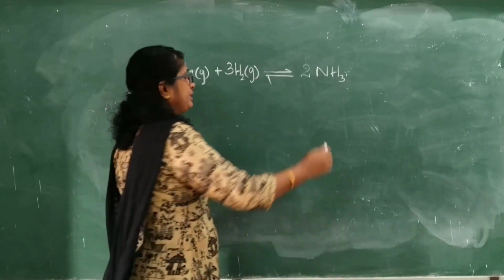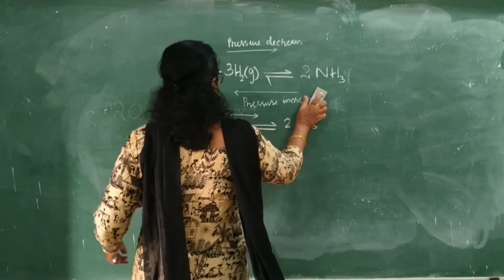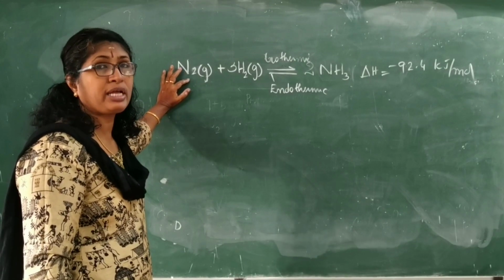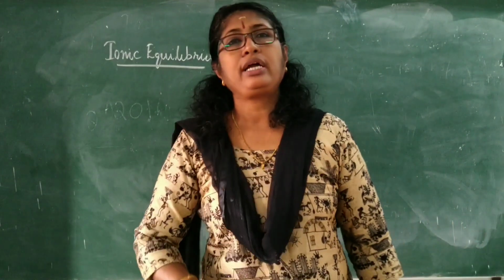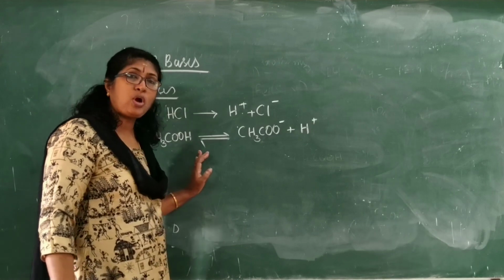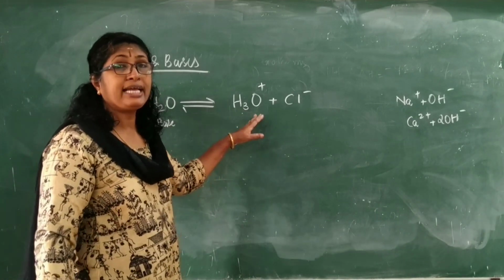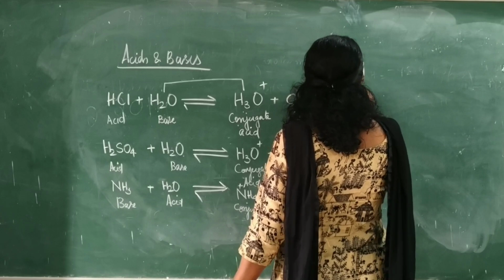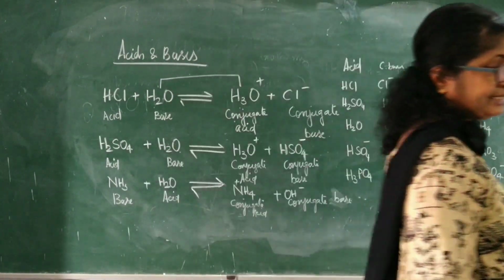Equilibrium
Factors affecting equilibrium & Acids and Bases